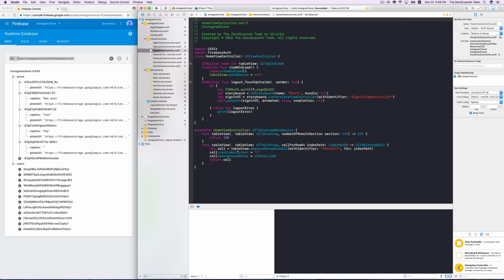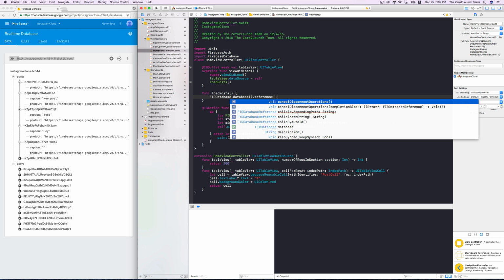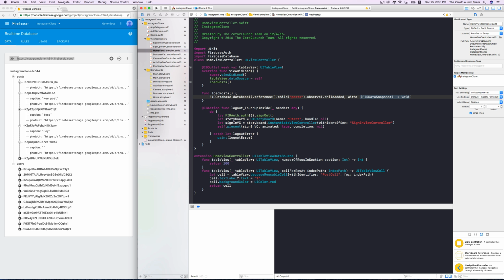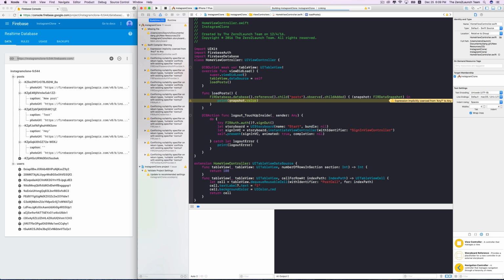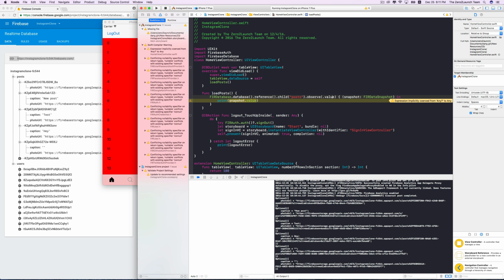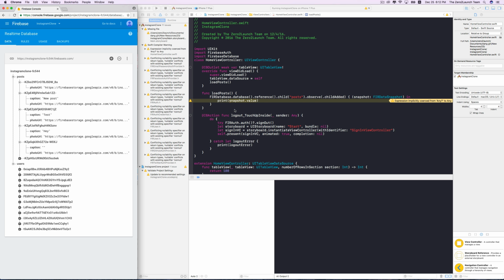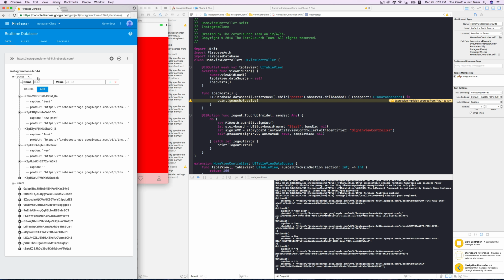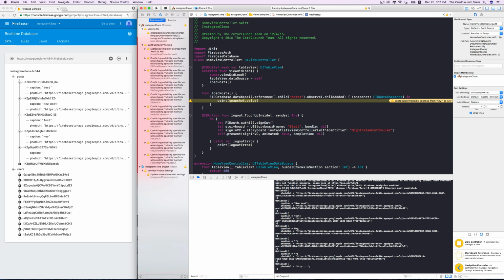Swift 3 & Firebase 4 & 3 - Pull Post Data from Firebase Database - Ep23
Learn in FULL now this biggest and best-crafted iOS social network course & tutorial on the internet

CURRICULUM (~100 lectures):

- Swift 3 and Firebase 3, updated to Firebase 4
- Beautiful UI.
- Email Log In and Sign Up with Robust Error Checking.
- Share Photo and Video Posts on UI and Firebase.
- Retrieve and Show Posts Fast and Scalable.
- Comment. Show and Hide Keyboard. Design Scalable Database.
- Like Post The Scalable Way: Thousands of Users Can Like A Post at
  The Same Time.
- Design Profile and Display User Information.
- Follow, Unfollow and All That.
- Like and Follow: The Model-View-Controller Approach.
- News Feed Revisited: Show Your Posts and Those by Followed
  Users.
- Everything You Need to Know about Visiting A User Profile.
- User Setting.
- View Post Details When Tapping a Post.
- Display Photos Based on Their Sizes Using Dynamic Heights.
- Filter Photos.
- Hashtags and User Mentioning.
- Show Timestamps for Posts.
- Notifications.
- Walkthrough.

  (ADVANCED)
- News Feed Revisited: Don't Load Millions of Post at Once. Load
  Some Posts First; Load More If Needed.
- Order Posts on Feed Based on Anything You Want: Time, Trending,
  and All That.
- Build A Beautiful Custom Camera.